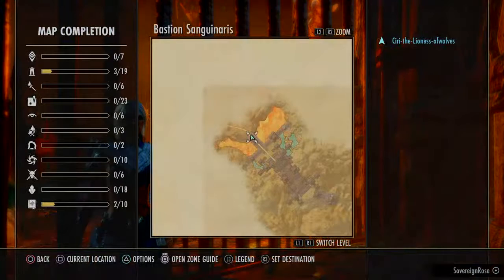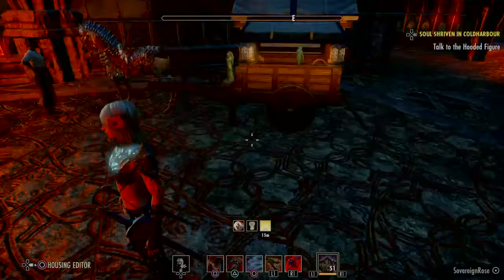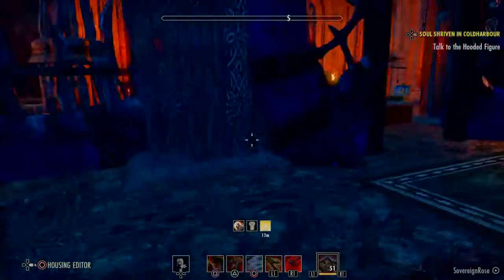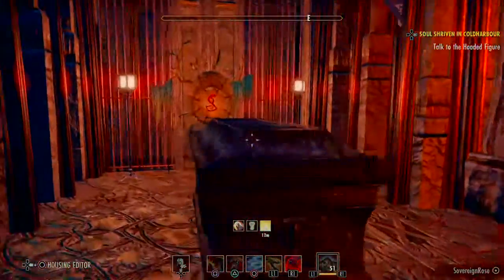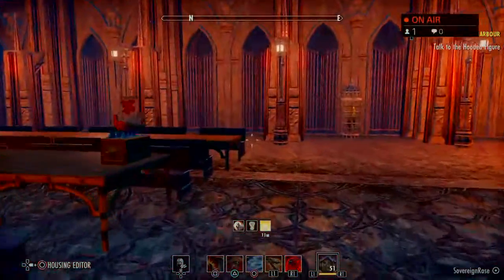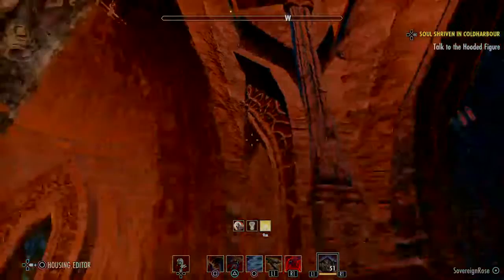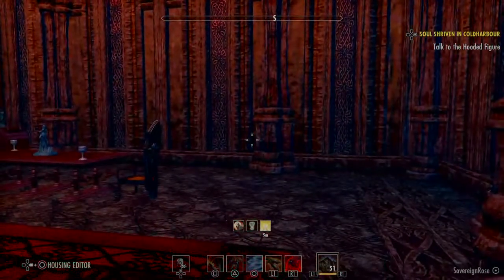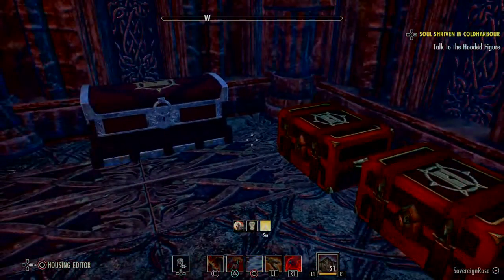Morgal Knights HQ 2.0 Tour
Campaign runs, live multiplayer, or just some casual retro gaming. Just a note for my viewers, profanity happens regularly so if that bothers you, be forewarned! This is SovereignRose, and I'll see you on the battlefield!